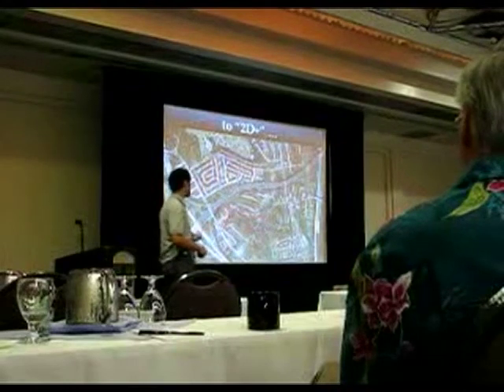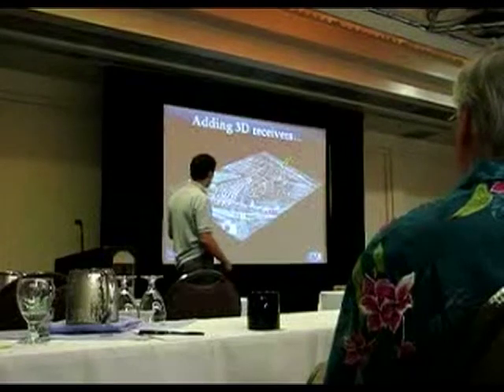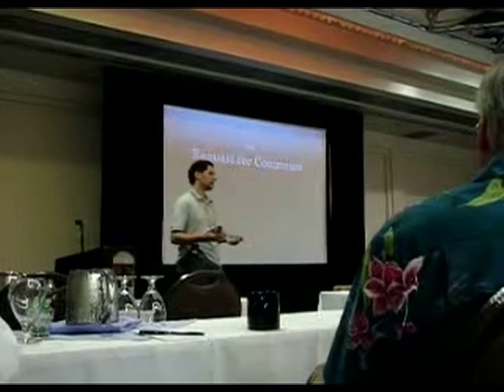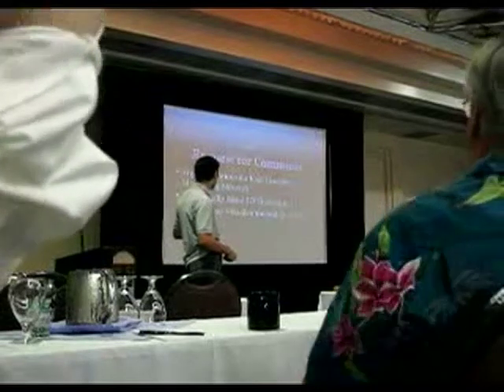ARMM TTA Demonstration Project for Remote Monitoring of Highway Noise in Support of 4D (EN) part 2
Demonstration Project